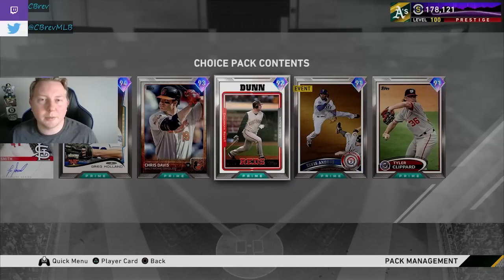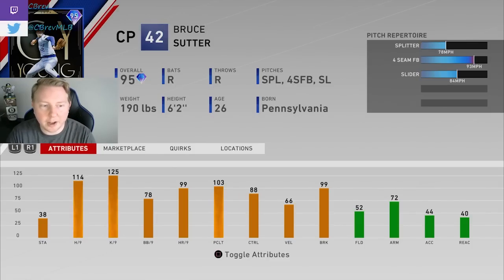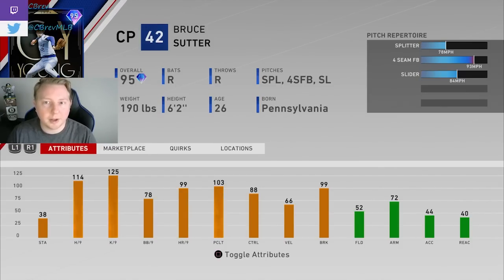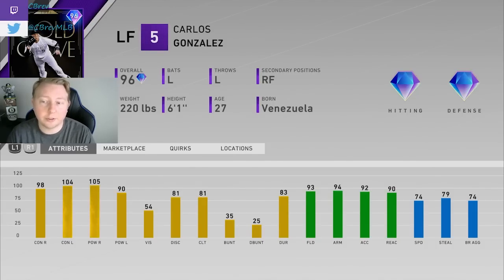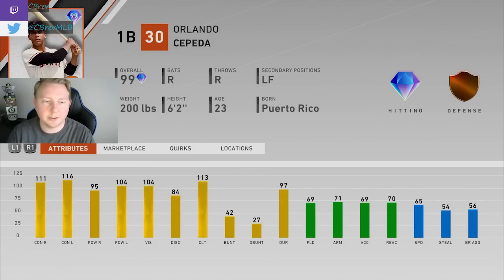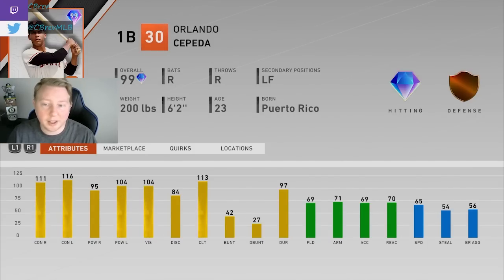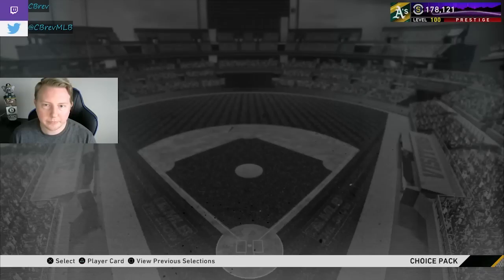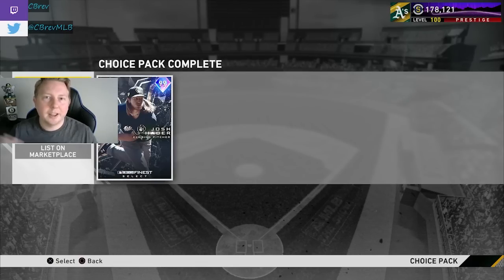Evaluating Every Card In "Run It Back" Part 2! | Are Any Endgame? | 2 Pack Opening [MLB The Show 20]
Breaking down every card in part two of the new Run It Back release, and evaluating how I think they will perform in the competitive meta! Which ones are good? Which ones are bad?

Want to know the best cards at every position in MLB The Show 20 Diamond Dynasty?

Twitch.tv/CBrev
Twitter.com/CBrevMLB

Watch me take you inside the mind of a Top 50 player, analyzing every decision that I make, in full gameplay commentaries for MLB The Show 20!

Want to watch me climb from 0 rating to World Series during the first Ranked Season? Here are the videos:

This video will answer these questions. How to get the Run It Back pack in MLB The Show 20? Who should I take in the Run It Back pack in MLB The Show 20? How to get 97 Prime Wade Davis in MLB The Show 20? Is 97 Prime Wade Davis good in MLB The Show 20? How to get 97 Prime Wade Davis in MLB The Show 20? How to get 95 Prime Adam Wainwright in MLB The Show 20? How to get 98 Awards Paul Goldschmidt in MLB The Show 20? How to get 99 Awards Andruw Jones in MLB The Show 20? How to beat Run It Back showdown in MLB The Show 20? How to beat Run It Back conquest in MLB The Show 20? How To Get 99 Finest Josh Hader in MLB The Show 20? How To Get 99 Awards Fergie Jenkins In MLB The Show 20? How to Get 95 Awards Bruce Sutter in MLB The Show 20? How to Get 97 Signature Series Dennis Eckersley in MLB The Show 20? Is 99 Finest Josh Hader Good In MLB The Show 20?